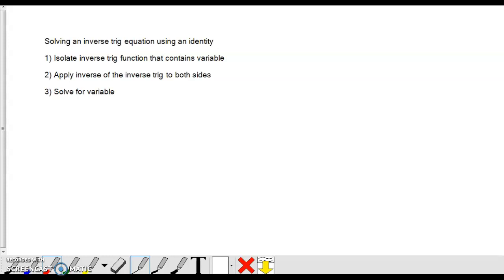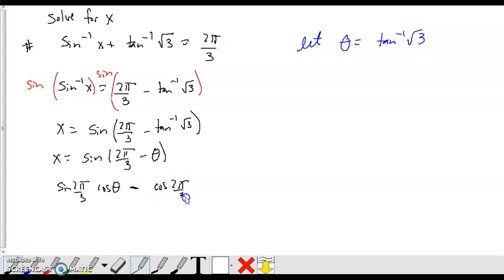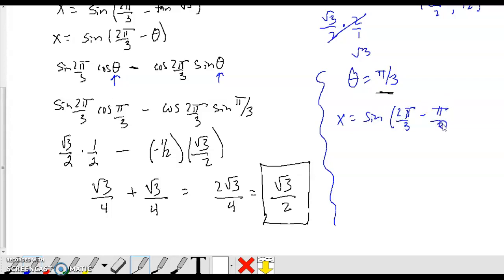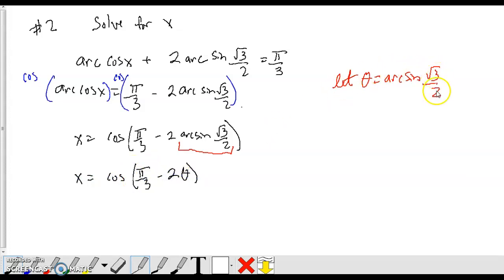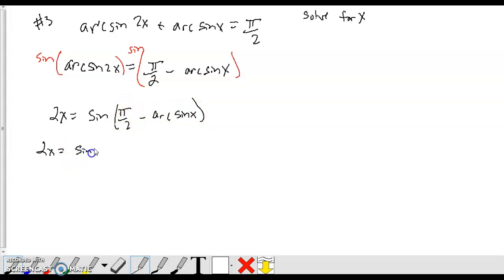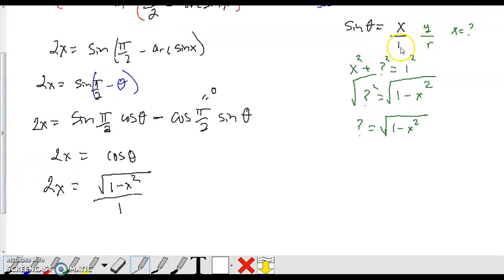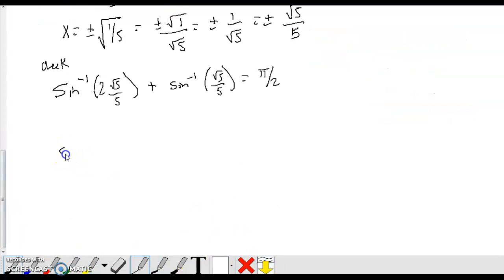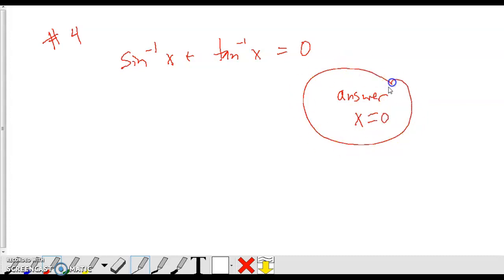Trig 6.4 Equations involving inverse trig functions Part 2